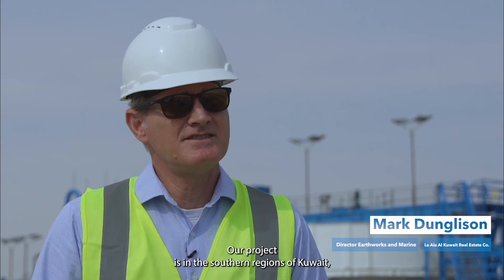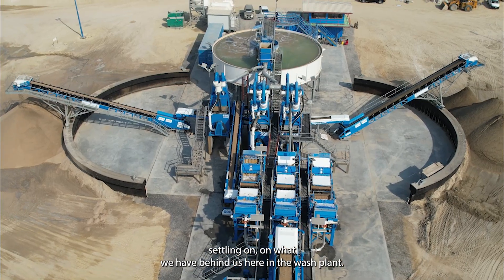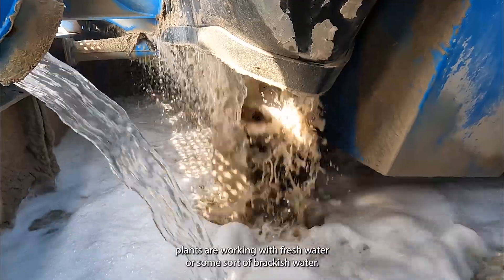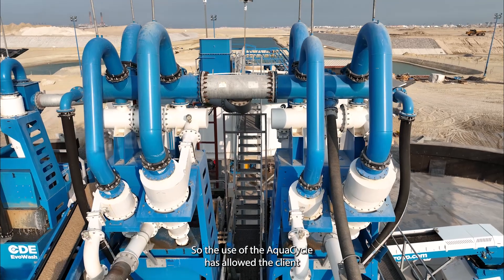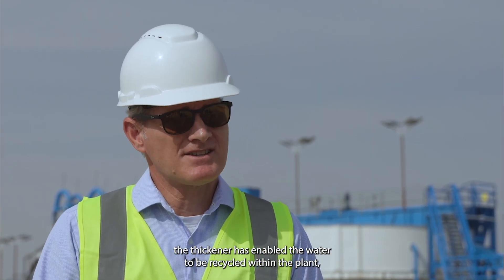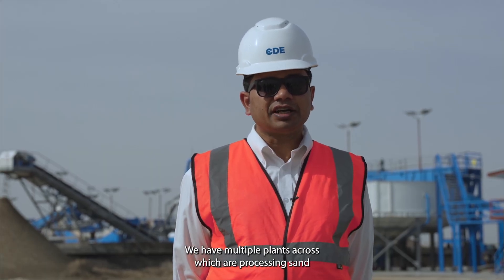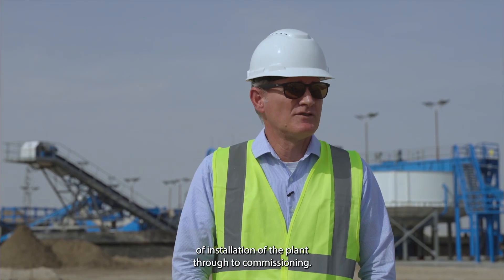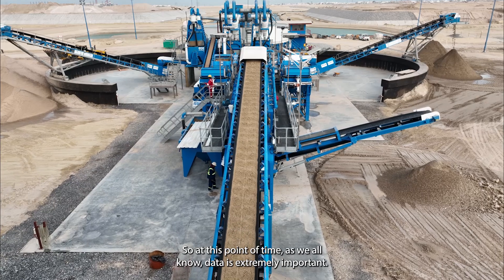435tph Sand Washing Plant for Visionary Sabah Al Ahmed Sea City in Kuwait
With the capacity to process up to 435 tonnes per hour, the sand washing plant for the visionary Sabah Al Ahmad Sea City (SAASC) project is delivering over 2,500 tonnes of fine sand for pipe bedding and almost 1,800 tonnes of coarse beach sand every day as part of ambitious targets to deliver 1.3 million cubic metres of in-spec beach sand by Summer 2024.

“We explored a variety of solutions with different suppliers, but CDE’s approach won out. The team demonstrated real technical expertise and understanding of our needs when they proposed an alternative approach to what others were recommending.” Mr Mark Dunglison, Director for Planning & Design, Earthworks & Marine at the La’ Ala Al-Kuwait Real Estate Company.